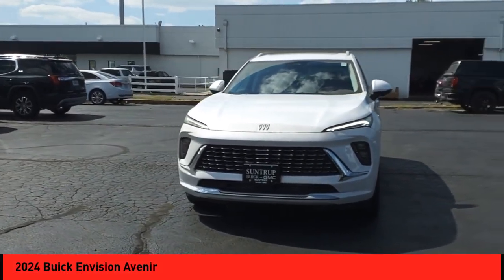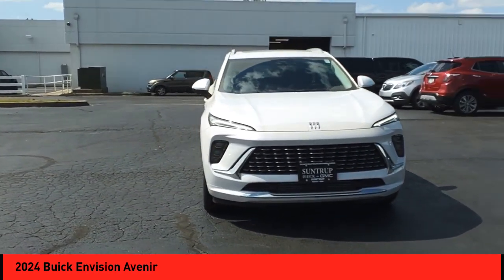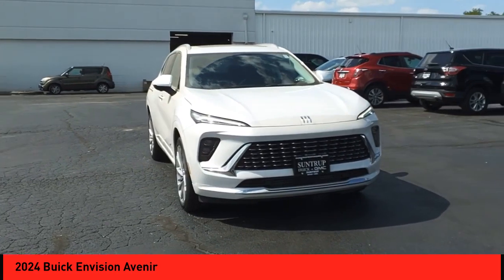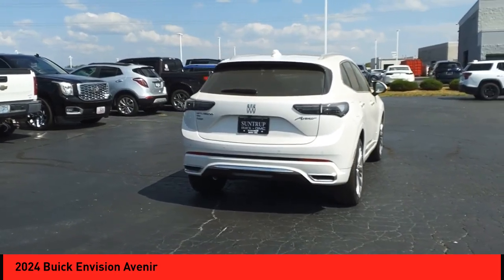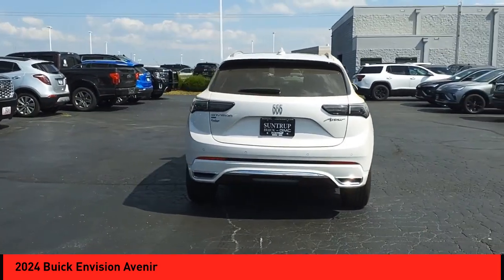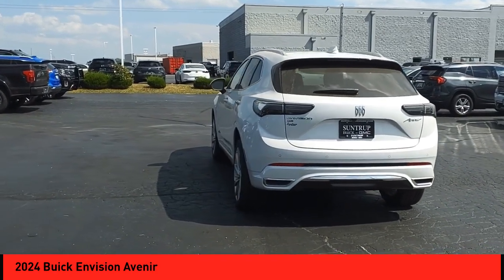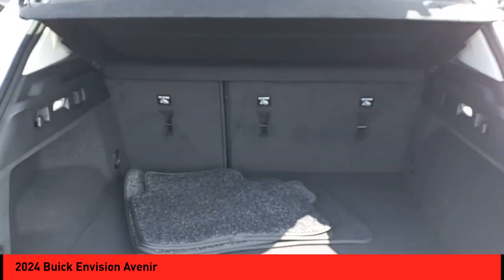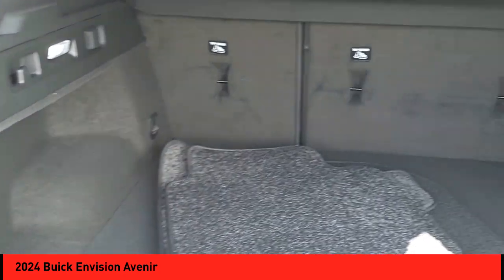2024 Buick Envision St. Peters MO 27247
2024 Buick Envision Avenir

The 2024 Buick Envision Avenir is a vehicle that is sure to turn heads. This all wheel drive crossover has a powerful 2.0 liter 4 cylinder engine with turbocharging, and is equipped with an advanced 2.0 liter 4 cylinder engine that provides superior performance. The exterior of this car is finished in a stunning white frost color, giving it a sleek and modern look. The 2024 Buick Envision Avenir is the perfect combination of style and power, making it an ideal choice for anyone looking for a reliable and stylish car. Purchase your vehicle completely online and WE'LL DELIVER it to your home! * After market Equipment may not be reflected in the price above **Price does not include $598 painted pinstripe were applicable, Processing fee of $399, Tax, Title or License.